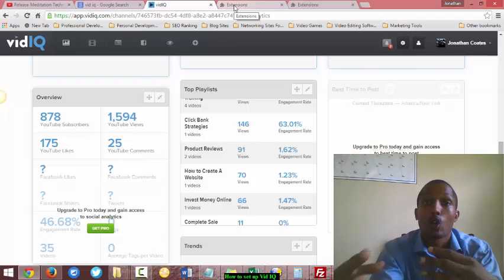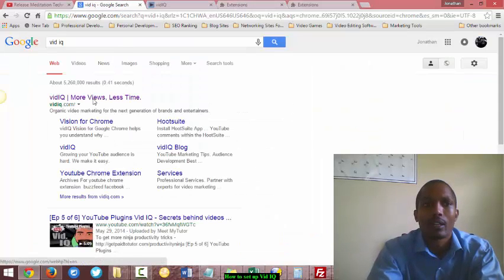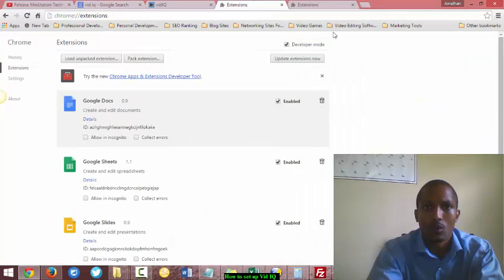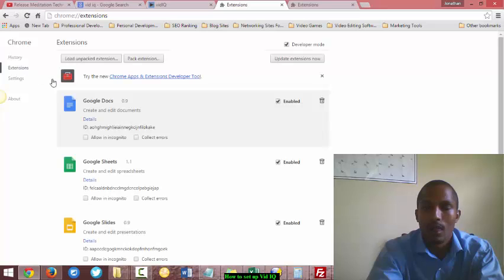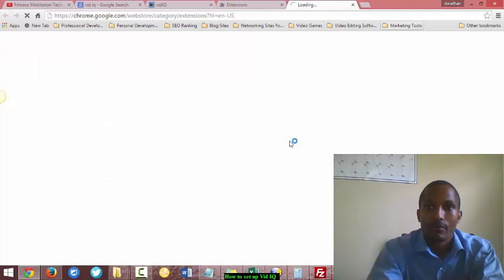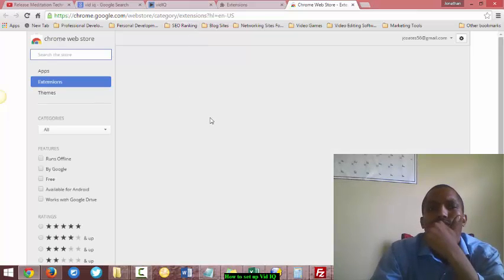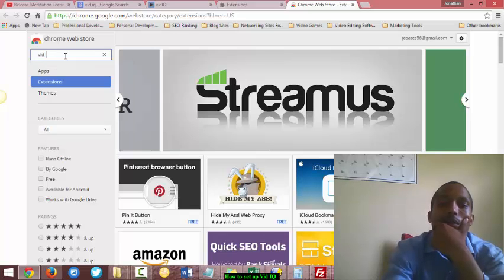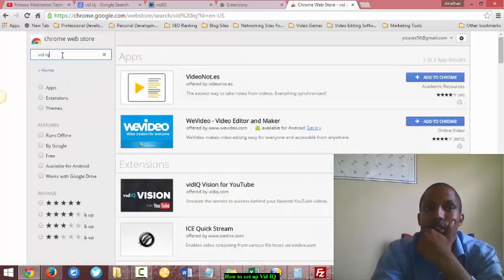How To Setup Vid IQ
Download my free Traffic Generation Strategy: Generate an Endless Supply of FREE Targeted Leads to any Business Everyday Without Spending Any Money!